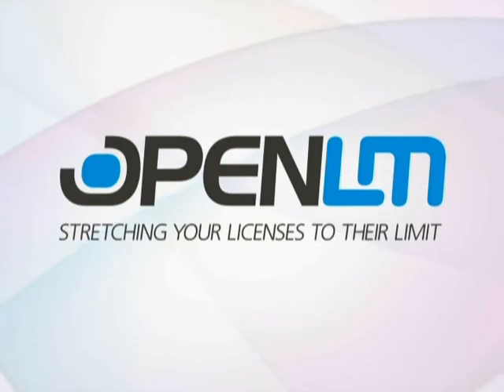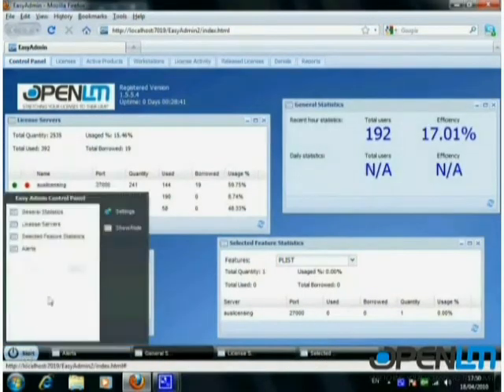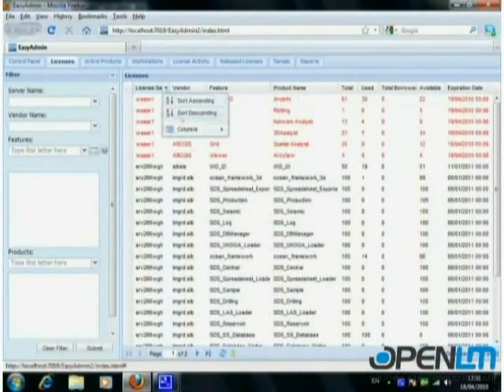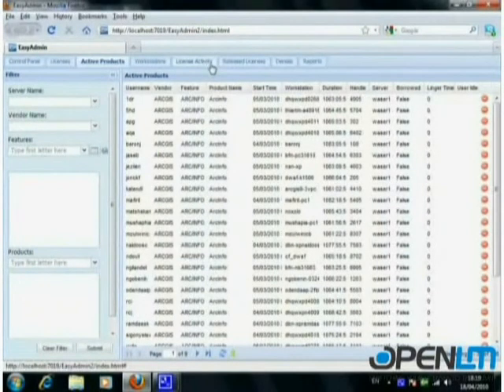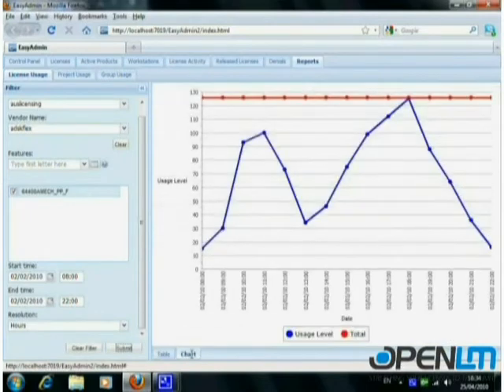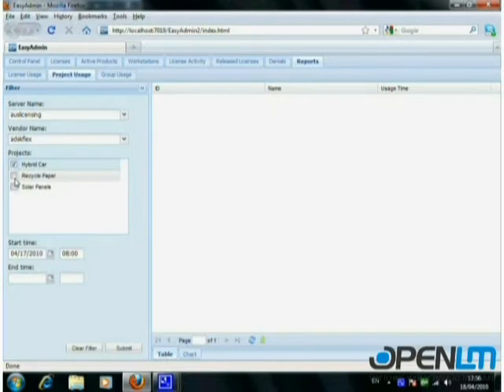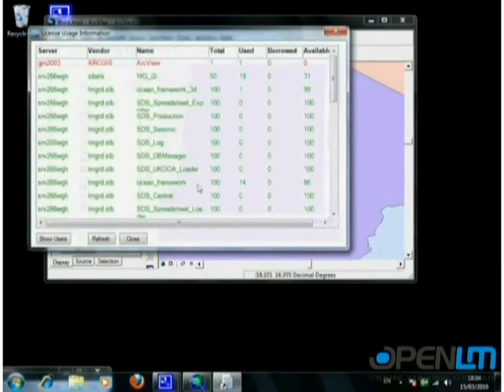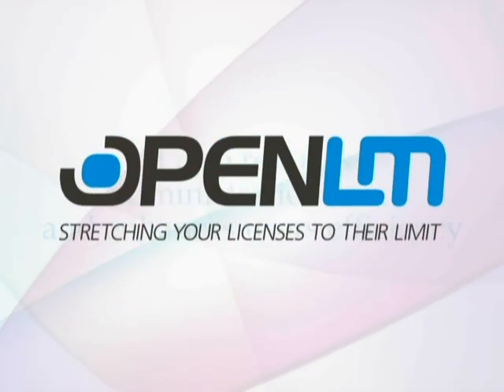OpenLM Utilizer for FLEXlm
OpenLM Utilizer is a licenses management system for license managed by FLEXlm (FLEXnet) license server. OpenLM makes the management of FLEXlm easy and intuitive and allows users to query usage patterns, drop unused licenses, know how many additional licenses are needed and a lot more.
OpenLM provides interfaces to system administrators, managers and users. It provides FLEXLM usage reports, FLEXlm usage charts, active licenses with management capabilities, charge back report for FLEXlm and a lot more.
End users enjoy OpenLM Agent interface that allows them to query FLEXlm license availability, receive FLEXlm license availability notifications and report the active project.